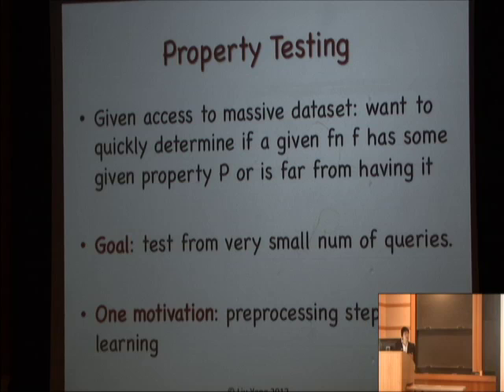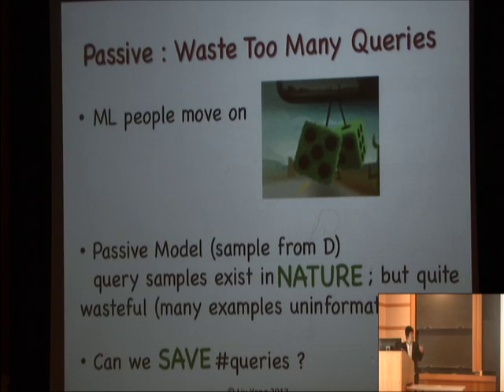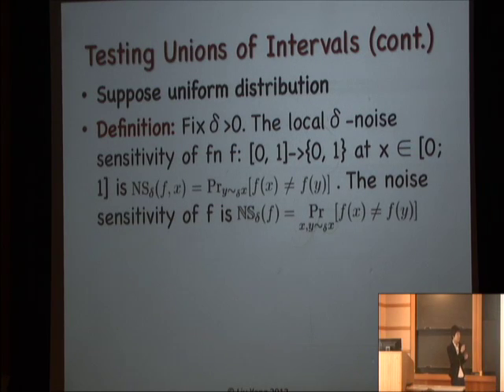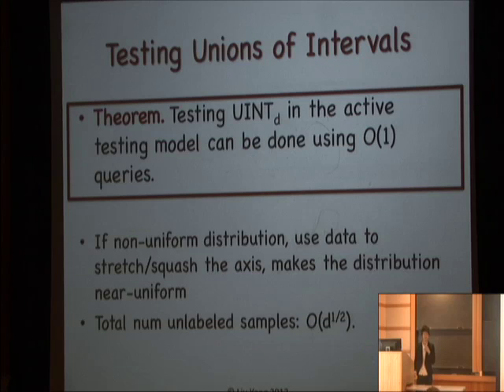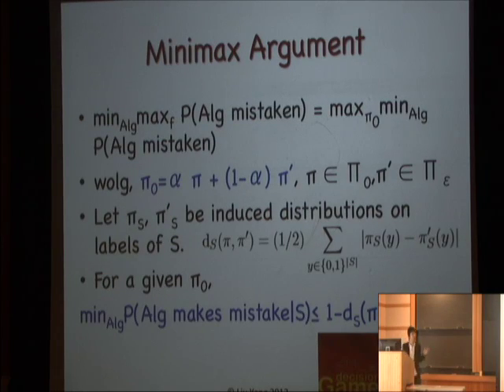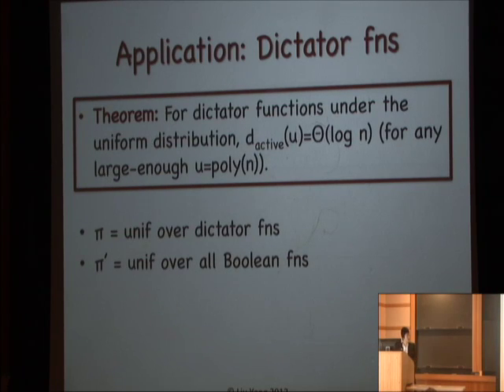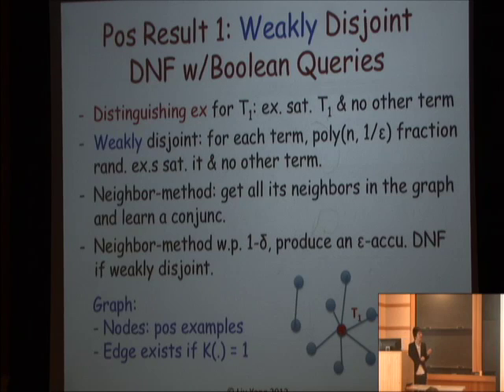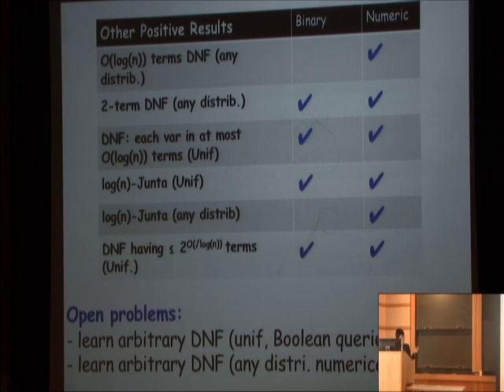Mathematical Theories of Interaction with Oracles: Active Testing and Models - Liu Yang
Liu Yang
School of Computer Science, Carnegie Mellon University
With the notion of interaction with oracles as a unifying theme of much of my dissertation work, I discuss novel models and results for property testing and computational learning, with the use of Fourier analytic and probabilistic methods.
One motivation for property testing is that testing can provide a fast preprocessing step before learning. However, algorithms based on membership queries (i.e., the ability to query functions on arbitrary points) tend to query highly ambiguous or unnatural points that can be impossible for a human oracle to label. In this work, we analyze a more realistic model where the algorithm may query for labels only on points in a given (polynomial-sized) unlabeled sample drawn from some underlying distribution. Further, we develop a general notion of the {\em testing dimension} of a given property with respect to a given distribution and use that to establish a number of lower bounds for the class of dictator functions, linear separators, etc.
We also study new models for PAC learning the class of DNF formulas. We consider a type of natural Boolean pairwise query that asks whether a pair of positive examples from a polynomial-sized sample satisfy at least one term in common in the target DNF, as well as numerical queries that ask how many terms in common the two examples satisfy. We begin with a somewhat surprising negative result: that learning general DNF formulas under arbitrary distributions from the above Boolean queries is as hard as PAC-learning DNF formulas without them. However, on the positive side we show general DNF can be learned from numerical queries over the uniform distribution, and give positive results for a number of other natural DNF classes. In the process, we give an algorithm for learning a sum of monotone terms from labeled data only.